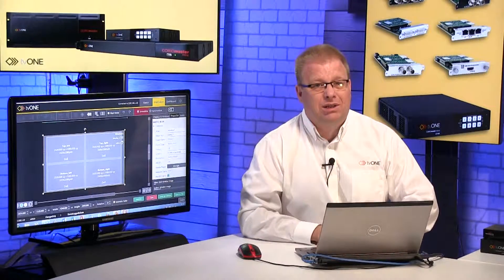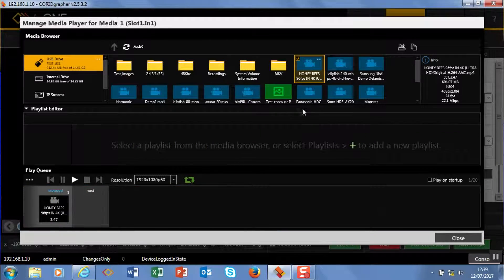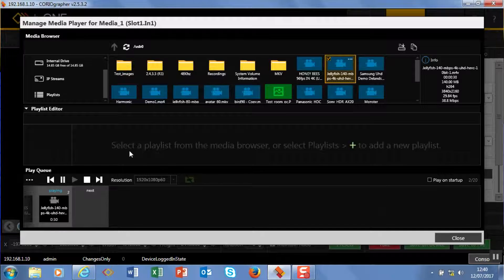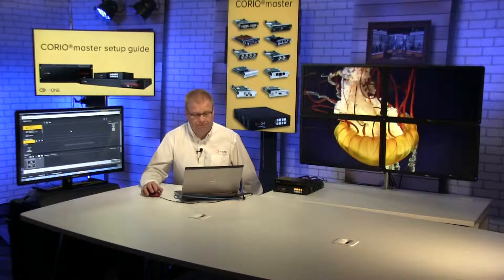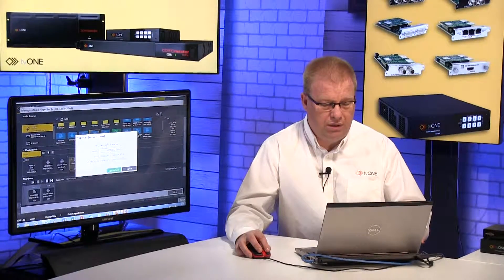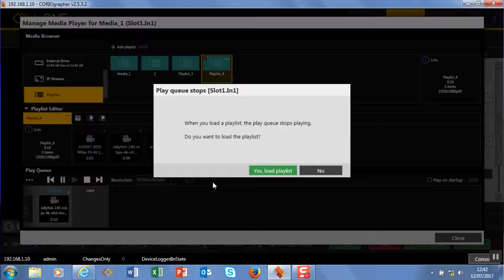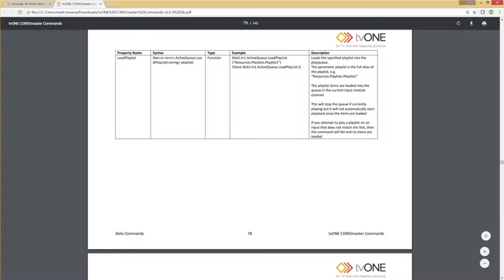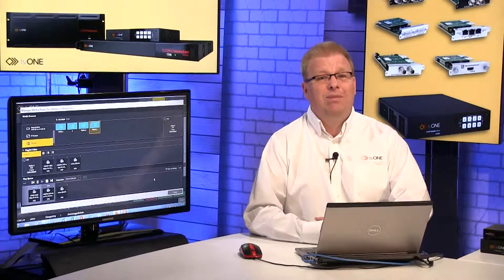CORIOmaster Masterclass 7 - Playlists and queues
See how simple it is to set up media playlists using IP streams, video clips and stills using CORIOgrapher to control the CORIOmaster Streaming Media and 4K Playback module.